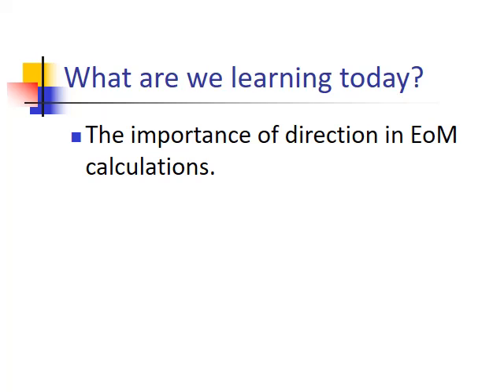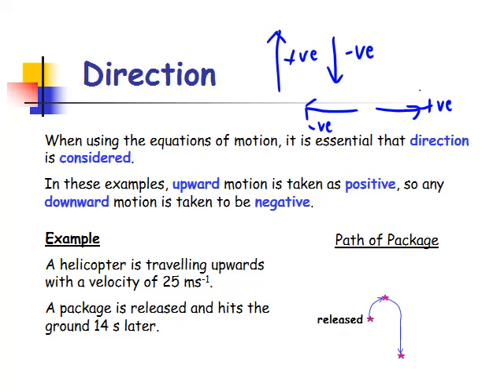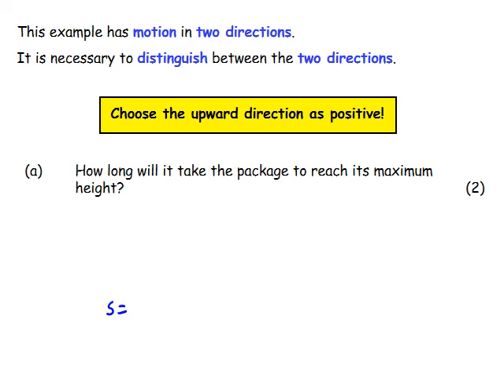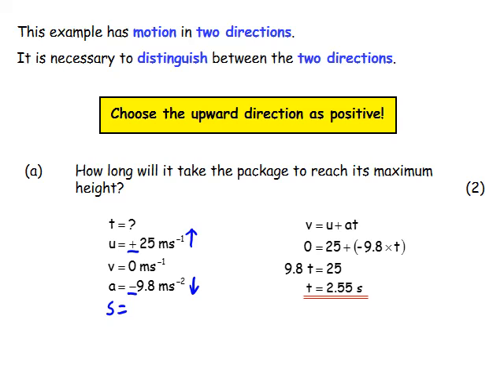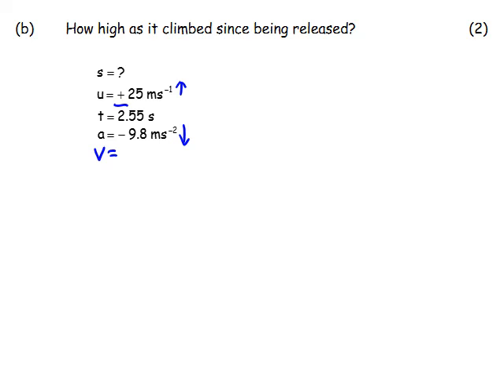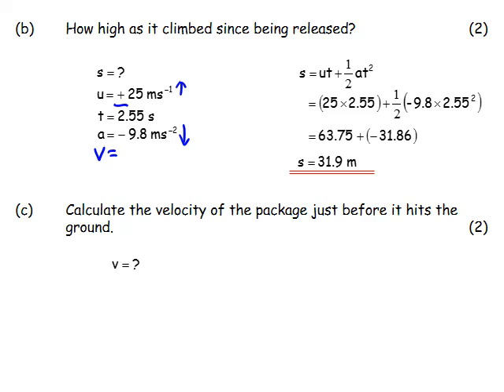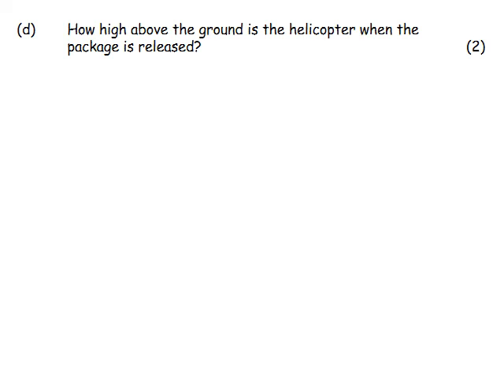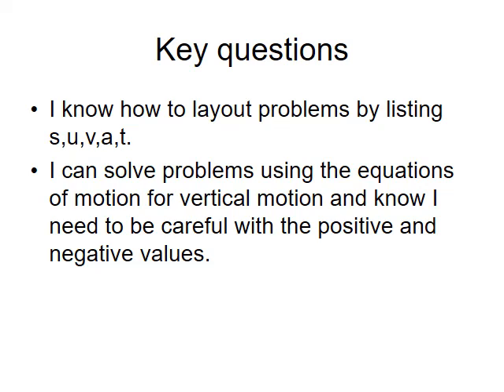Higher Physics ODU 1.4 Equations of Motion direction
A video about using the equations of motion with different directions of travel or up and down motion.